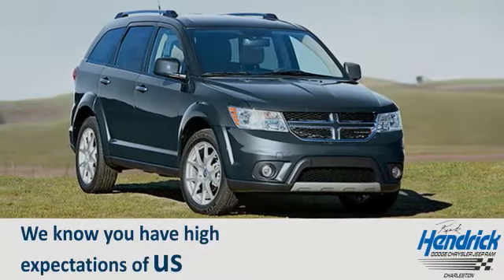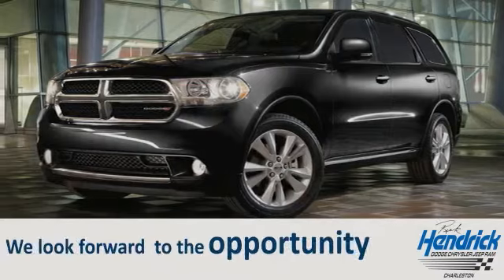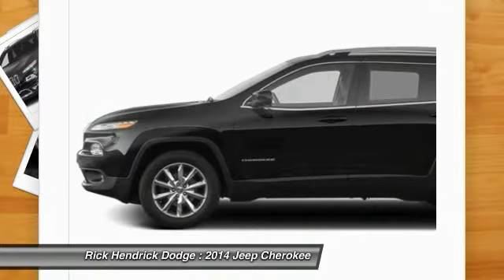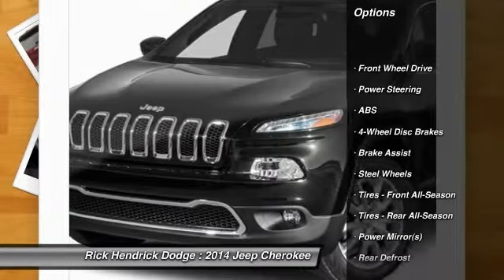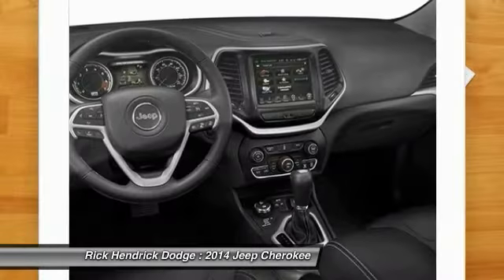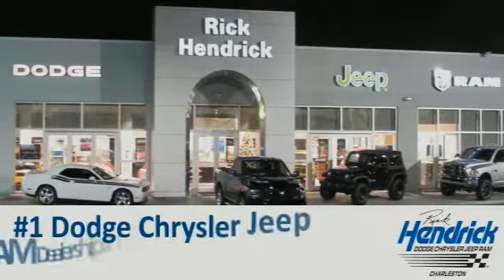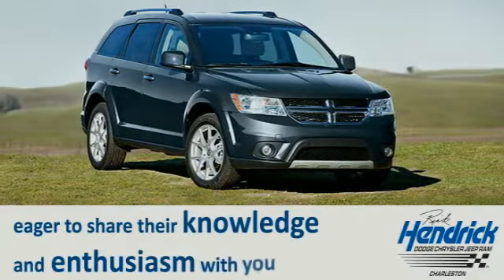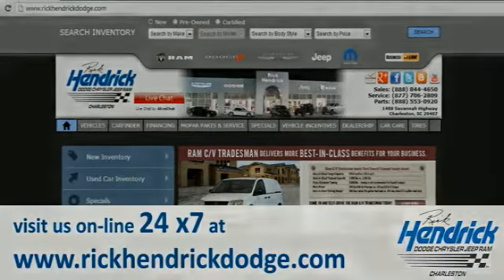2014 Jeep Cherokee Charleston SC EW104697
EPA 31 MPG Hwy-22 MPG City! Brilliant Black Crystal Pearl Coat exterior, Sport trim.